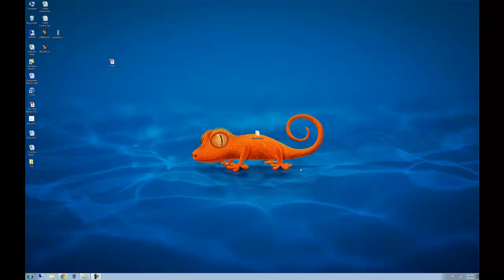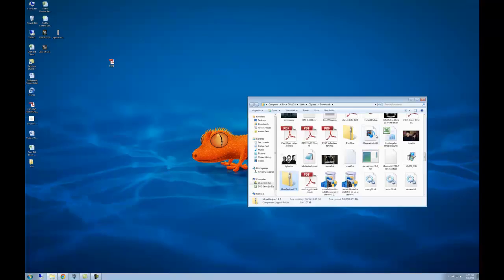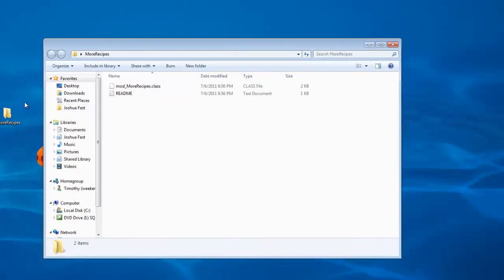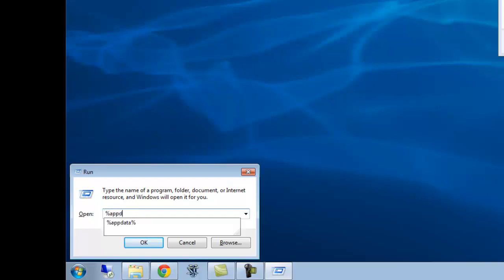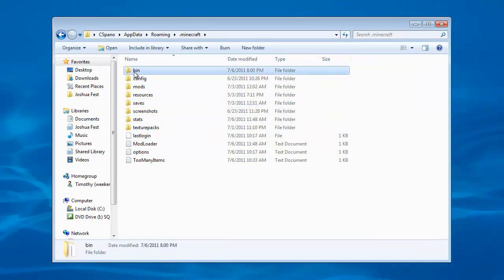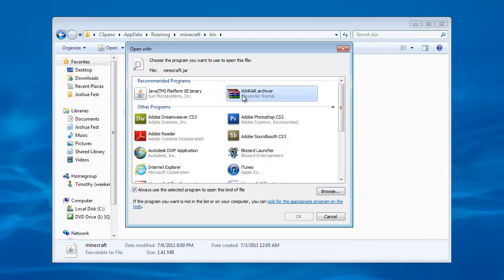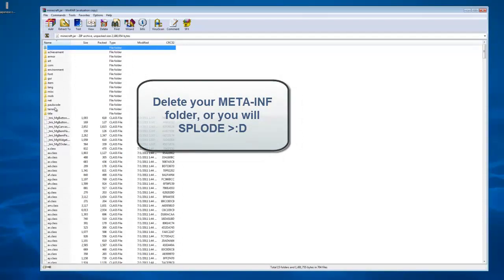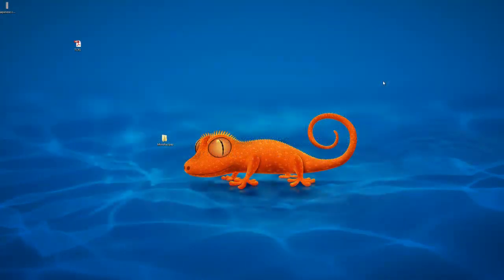MoreRecipes Mod Installation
Hello! MysticMagicks here, explaining in full HD detail on how to install _chrislo27's MoreRecipes mod. The links to winRAR, 7zip, ModLoader, and MoreRecipes are below.